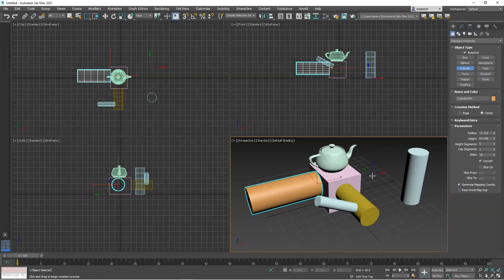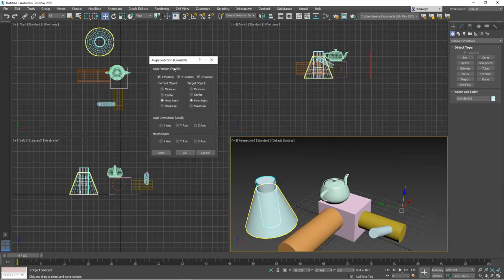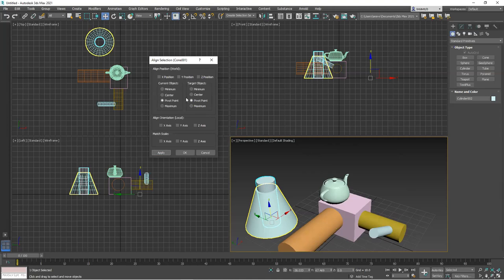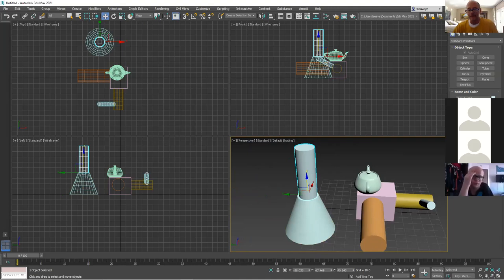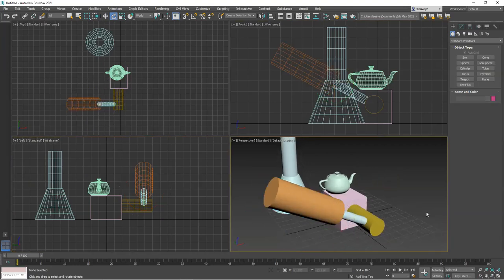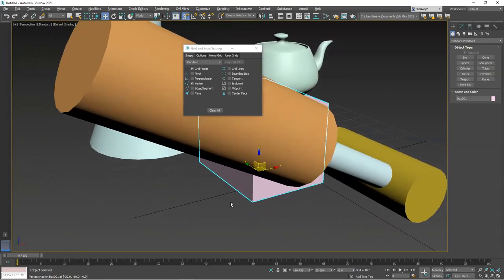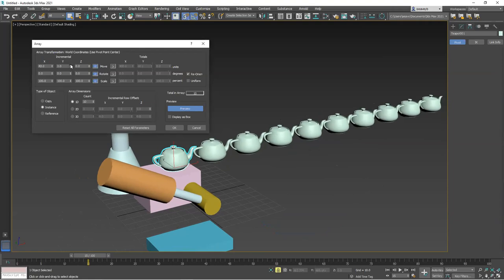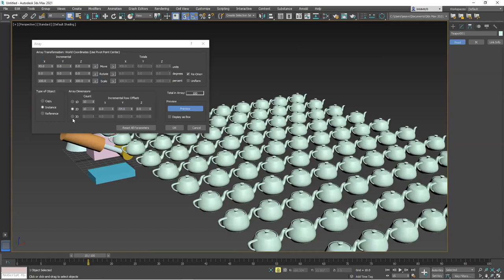Working With Objects in 3ds max 2021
Recording (with crappy audio) of introduction to "Working With Objects in 3ds max" class session.